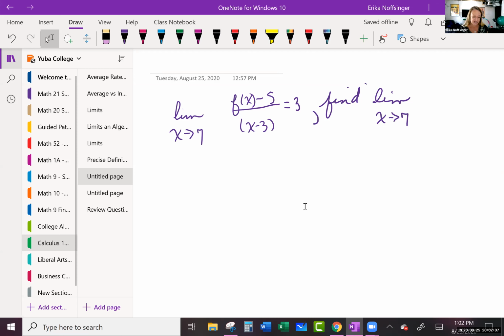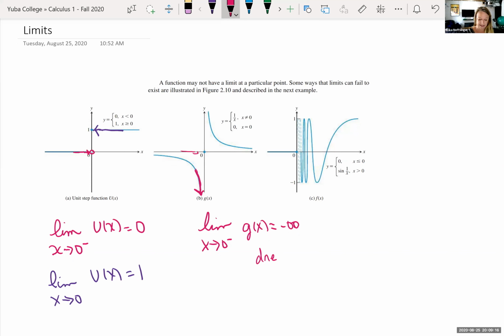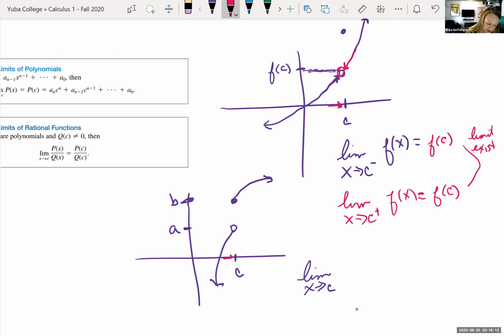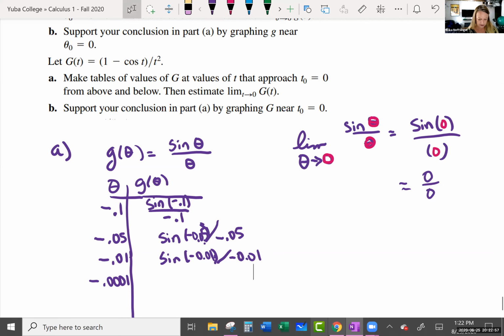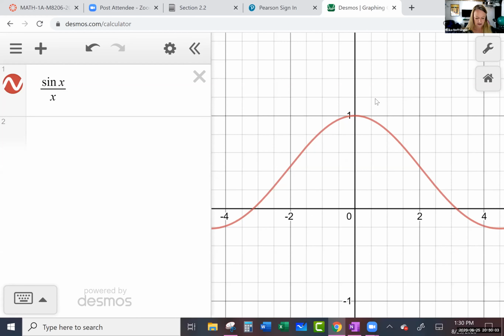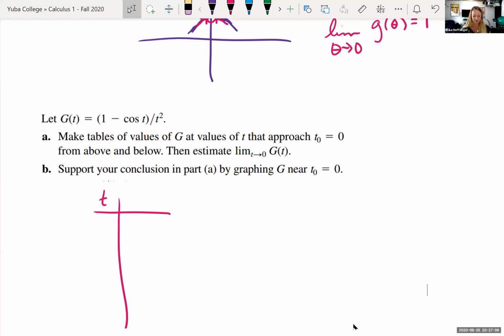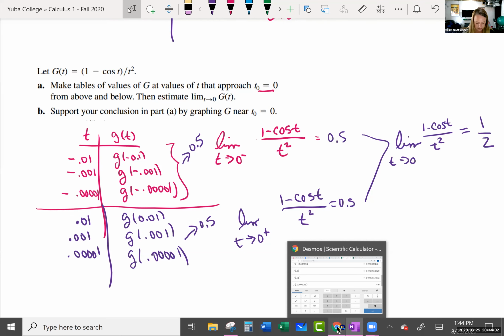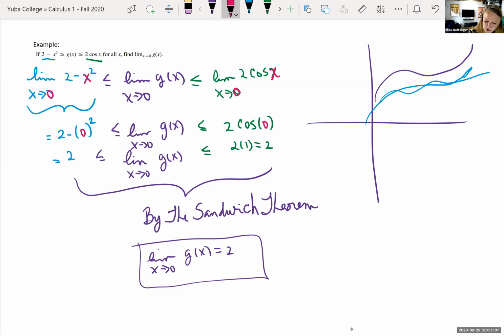Limits - Continued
Looking at what can happen on a graph where a limit does not exist.  Look at the Limit as x goes to 0 of sin(x)/x